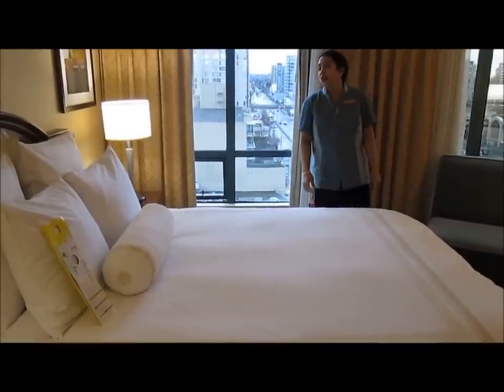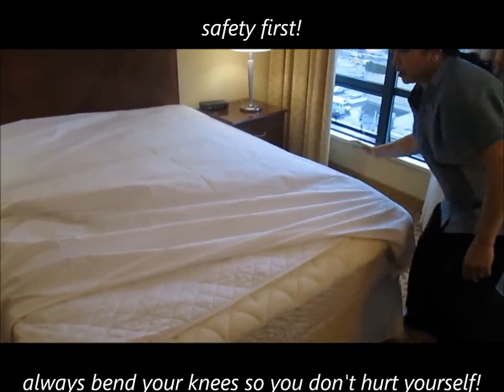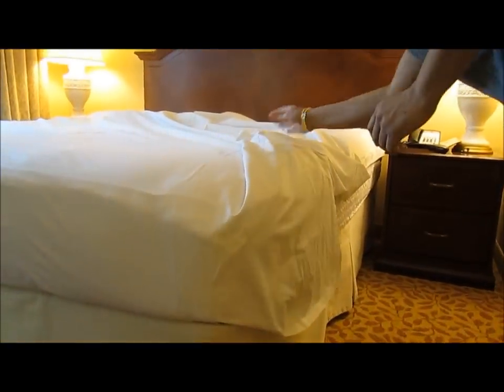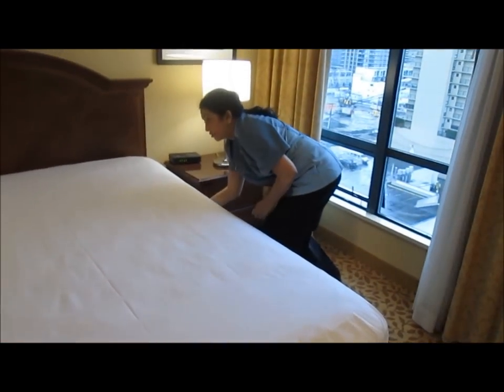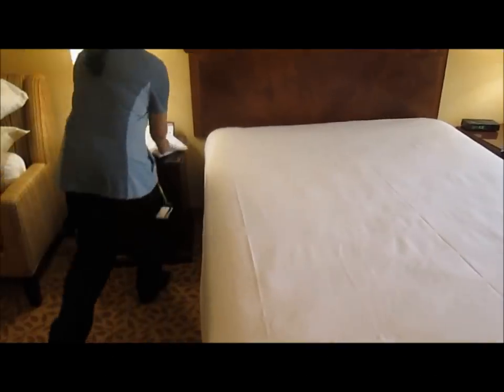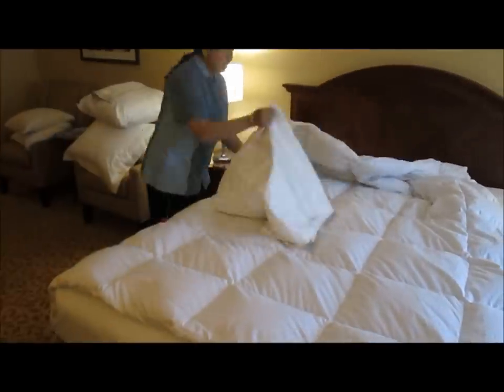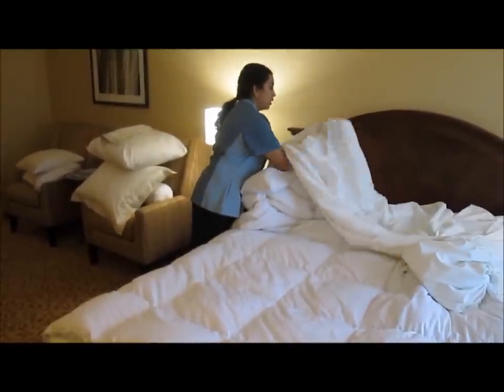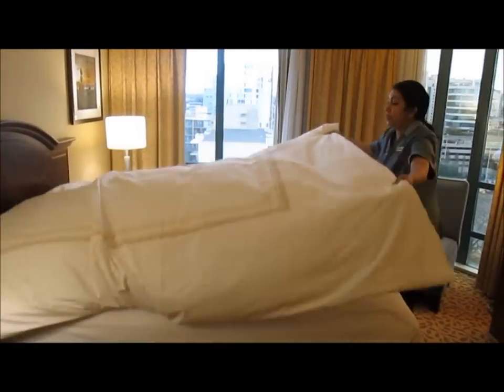Vancouver Airport Marriott - How to Make the Perfect Bed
Parnita, one of our Room Attendants here at the Vancouver Airport Marriott Hotel, shows us how she makes the perfect bed.  Now you know why you always have a good night's sleep while you stay with us during your travels!

Music:  Cover of "That's What Makes You Beautiful" - The Piano Guys (original by One Direction)